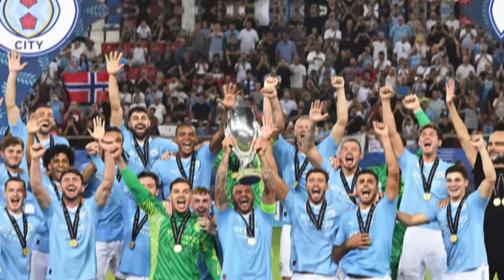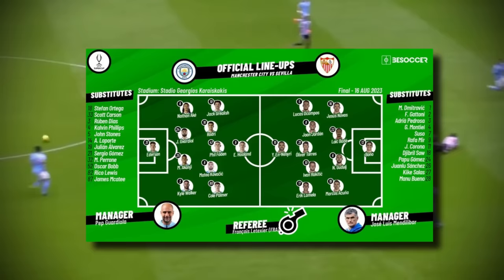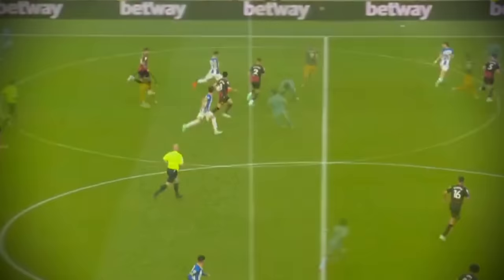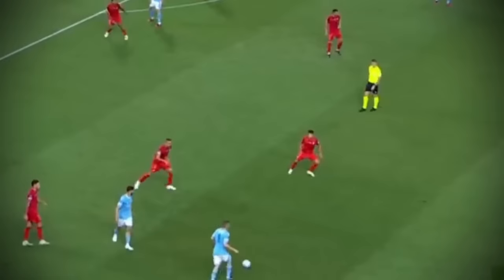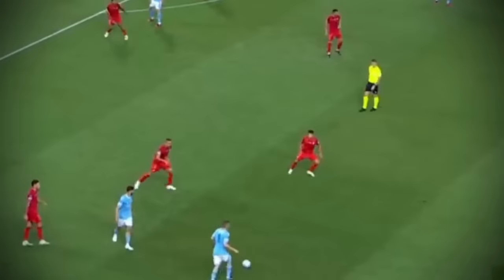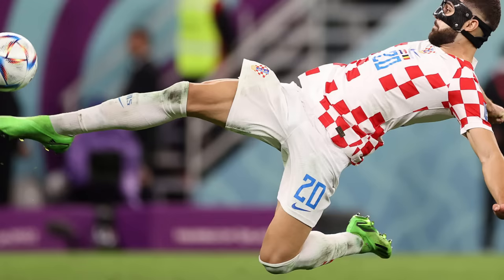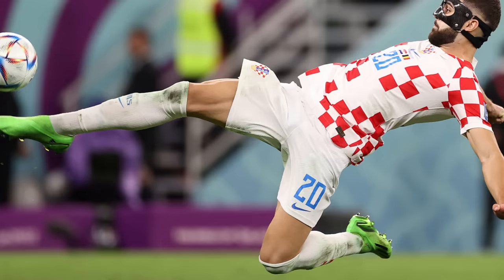What We Learned From Josko Gvardiol DEBUT For Man City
Josko Gvardiol made his Full Debut for Man City this week when he played in their super cup game against Sevilla. This game showed what they wanted from their new £77 Million signing and we learnt a lot from his debut. This is a tactical analysis of the player and what we can expect from his time at Man City!